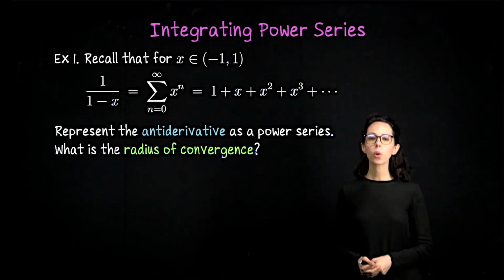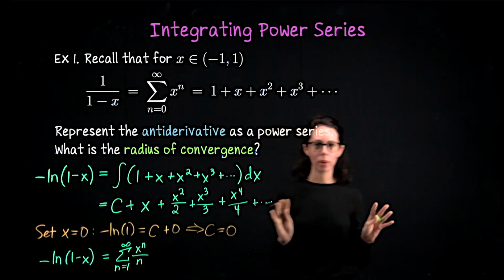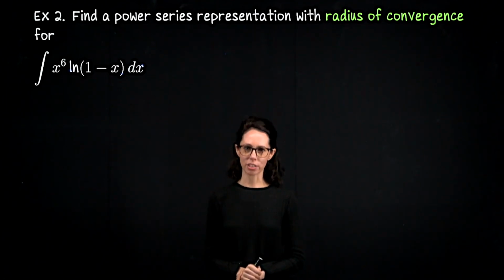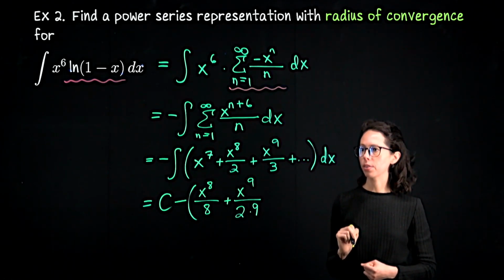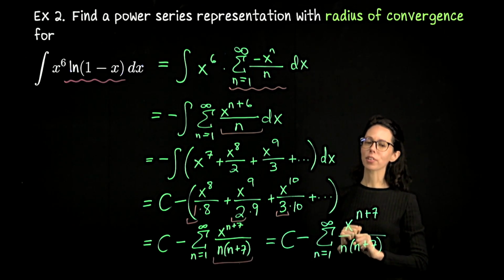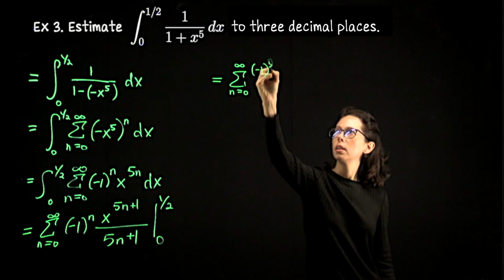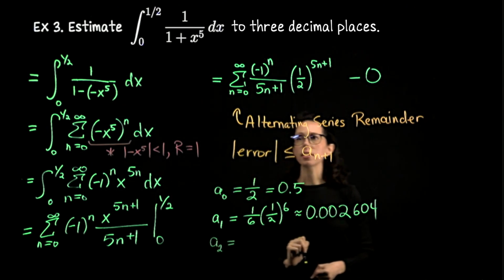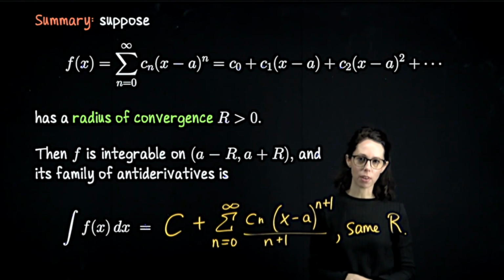Integrating Power Series, Single Variable Calculus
In this lesson, we start integrating power series, focusing on term-by-term integration to create new power series representations for functions. We start with familiar functions and their power series, then progress to anti-differentiate both sides, illustrating the process with several examples. The radius of convergence R will be the same. We look at two examples of using this to handle difficult integrals. (Previous video

Key Points
 -  Power Series Integration: A power series can be integrated term-by-term to form a new power series.
 -  Radius of Convergence: The radius of convergence for an integrated power series remains the same as the original.
 -  Practical Application: Power series integration is useful for functions where traditional antiderivative methods are not feasible.
 -  Antiderivative Representation: For a function with a known power series, its antiderivative can be represented by a new power series.
 -  Estimating Definite Integrals: Power series can be used to estimate definite integrals, especially with alternating series, where the Alternating Series Remainder theorem is applicable.